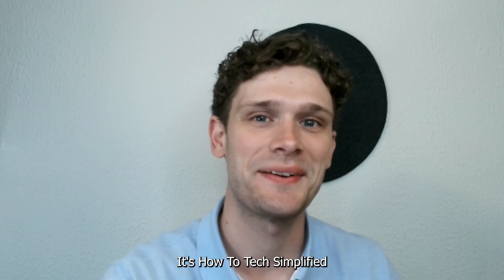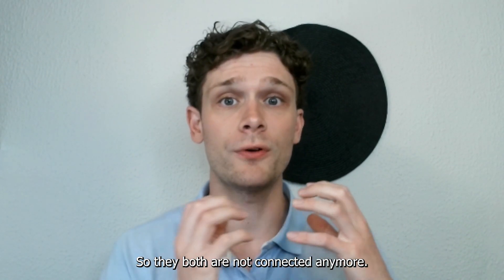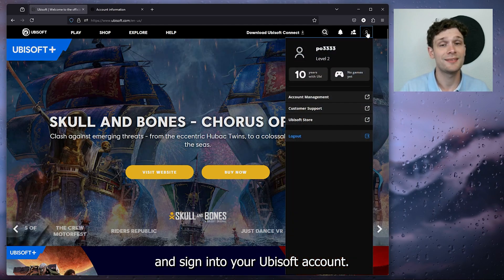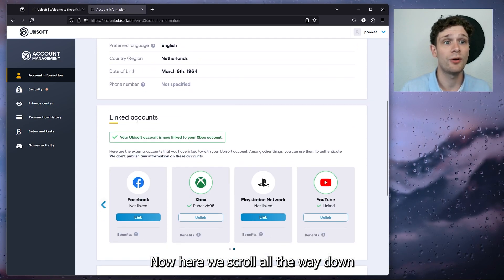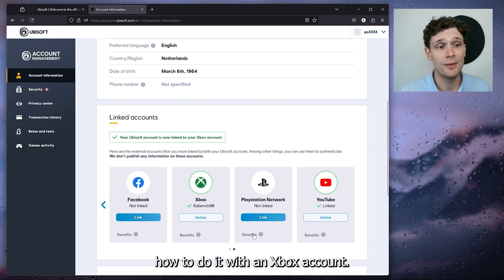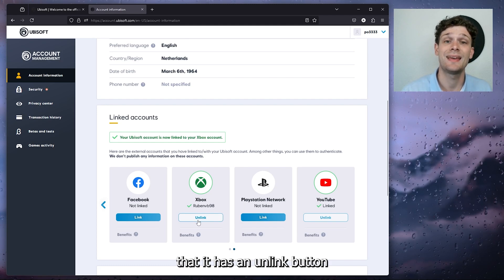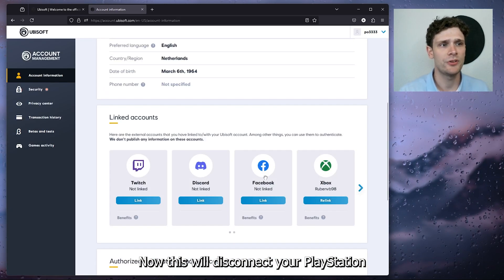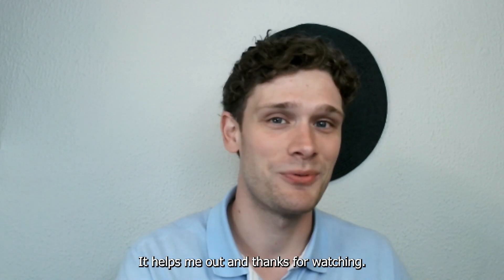How To Unlink PSN From Ubisoft - Disconnect Playstation Network From Ubisoft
Learn how to unlink your PSN (PlayStation Network) account from Ubisoft Connect with our comprehensive guide. This step-by-step tutorial will help you disconnect PSN from Ubisoft, ensuring your accounts are managed separately. Discover the process of unlinking these platforms and the benefits of doing so. Whether you're addressing privacy concerns or reorganizing your gaming setup, this guide will assist you in successfully unlinking your PSN account from Ubisoft Connect. Join us and unlink your PSN account from Ubisoft Connect today!